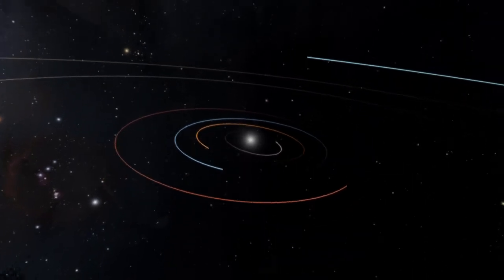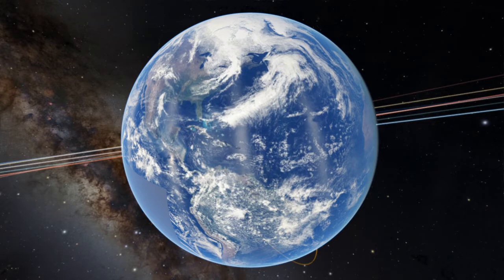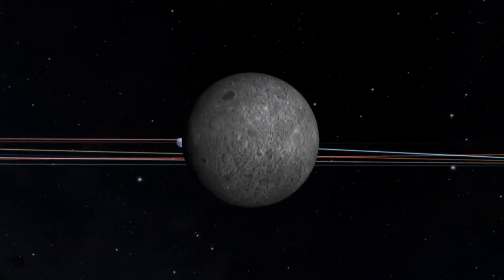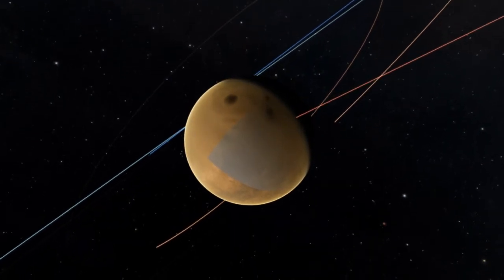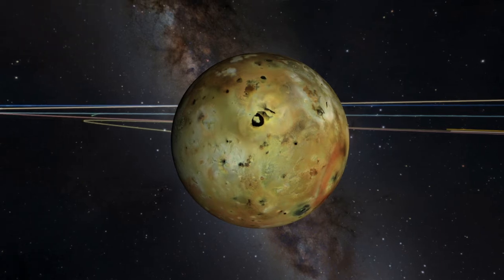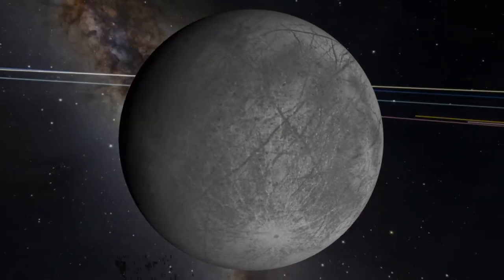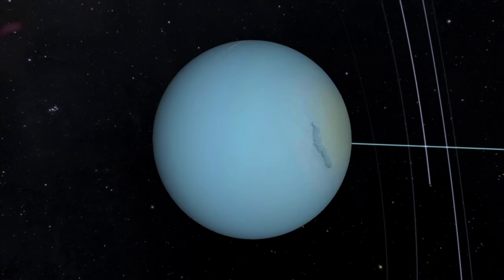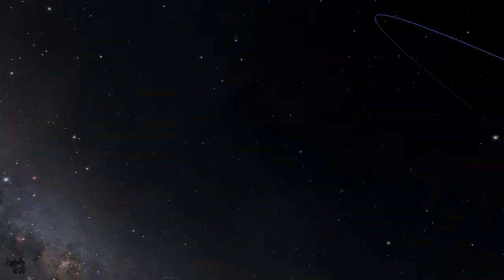April Tour of the Solar System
Join planetarium staff in our virtual spaceship to blast off into space and explore the planets of our solar system!

There are a couple of fun activities you can do at home to learn about the size of the planets and the distance between planets. If you decide to explore the solar system yourself, take a picture and tag us!

Make a scale model of the planets using Play-Doh to learn about the size of the planets

Don’t have Play-Doh? You can make your own!

Make a Pocket Solar System to learn about the distance between the planets

We know you probably don’t have register paper at home. Instead, take a piece of paper (standard 8.5”x11”), fold it in half hotdog style, then half again hotdog style. Unfold and cut the paper into 4 strips using the folds as guides. Now tape the short ends of the strips together to form one long strip of paper.